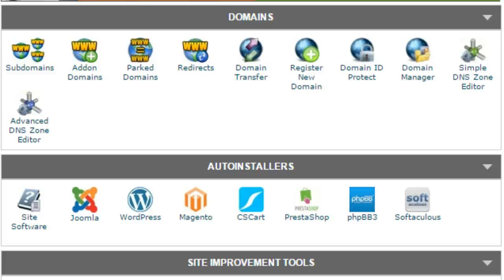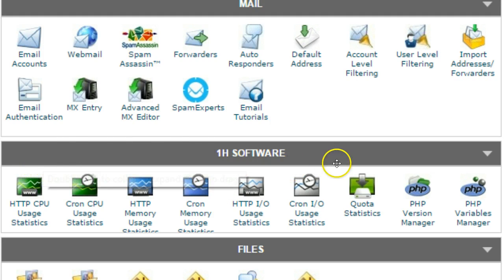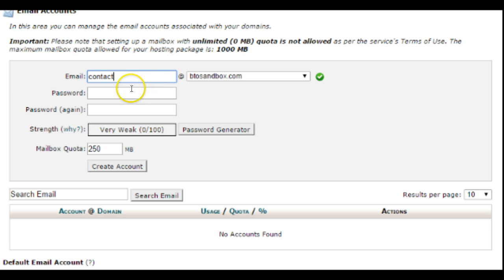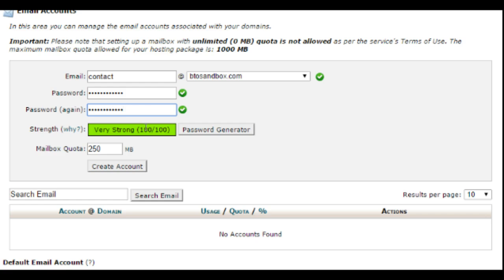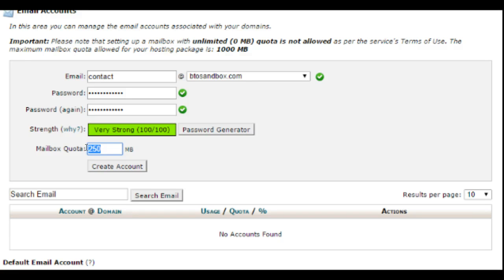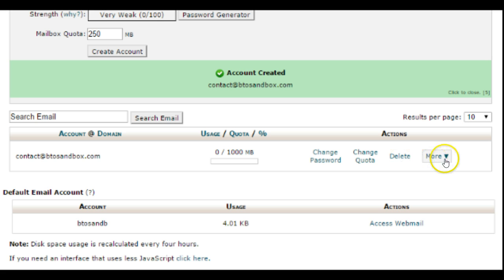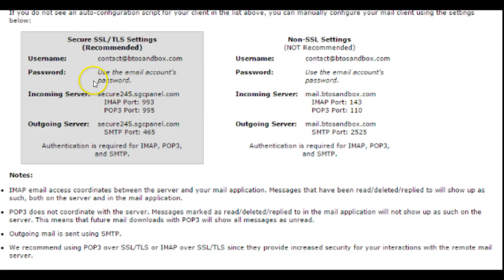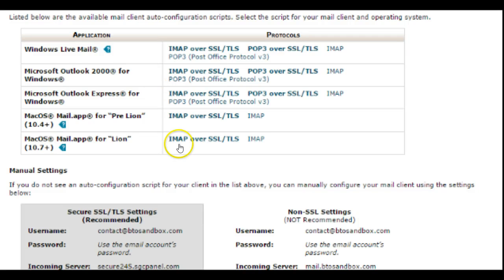Setting up email account in cPanel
How to create an email account with a cPanel hosting setup